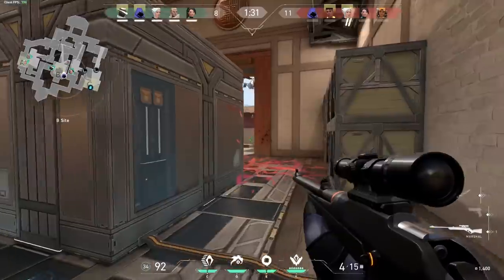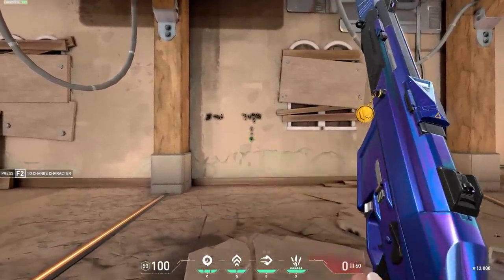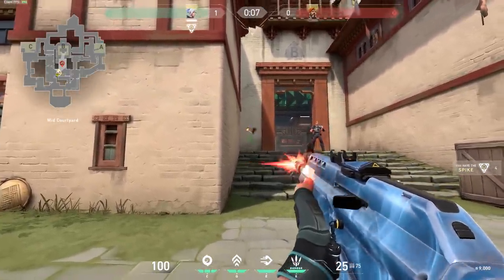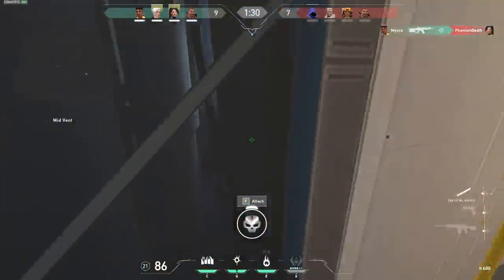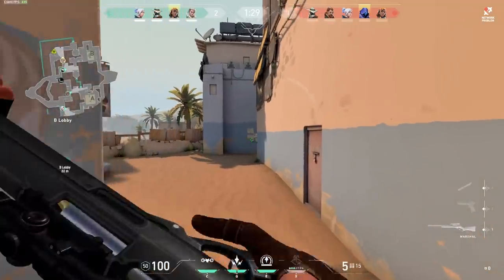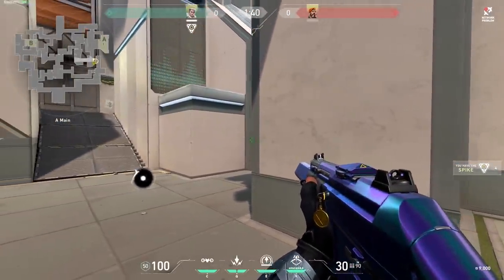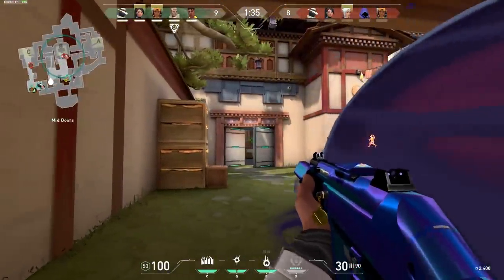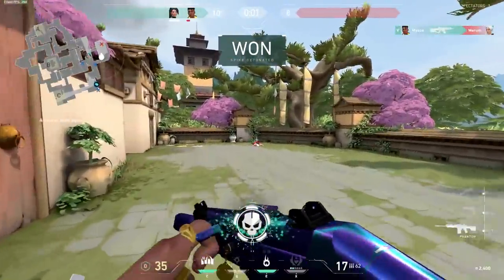How To Get GOD Tier Movement In VALORANT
Movement in VALORANT is complicated, let's cover the essentials of what you need to know. This video is for beginners mostly, clarifying movement mechanics and concepts. Whilst similar to Counter Strike, there's many key differences that sets the games apart. Enjoy this introductory guide and we can get into more advanced tips and tricks at a later date!